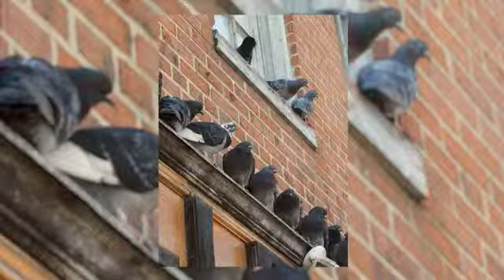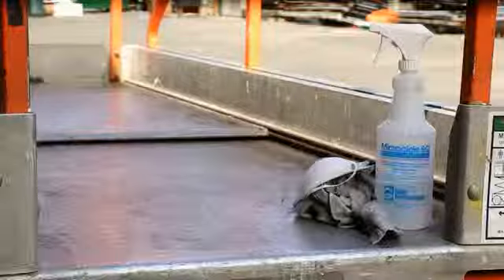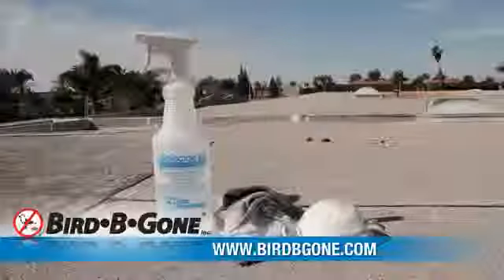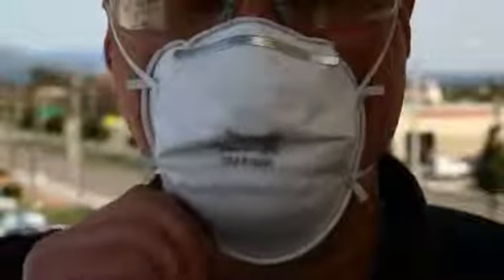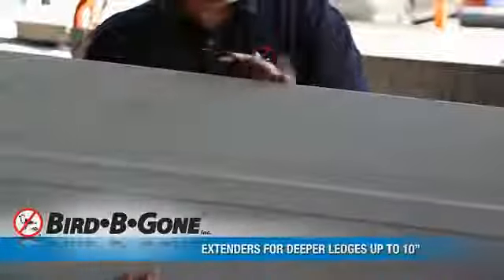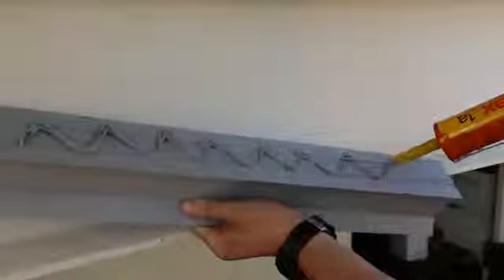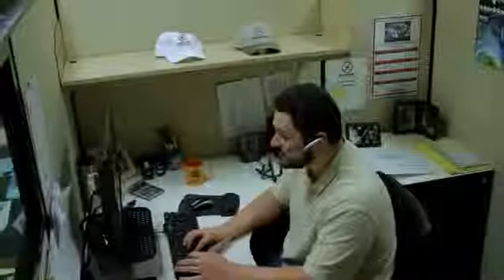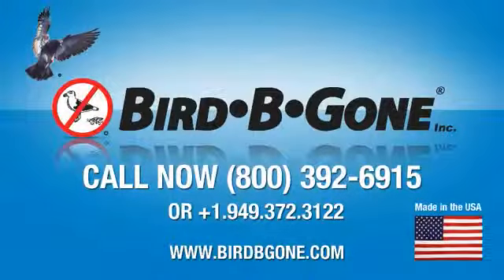How to Install Bird Slope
Bird slope keeps pest birds from landing and roosting.